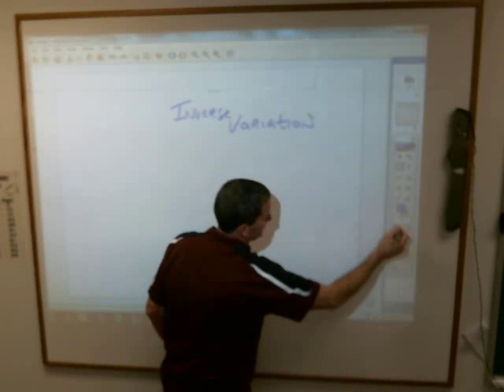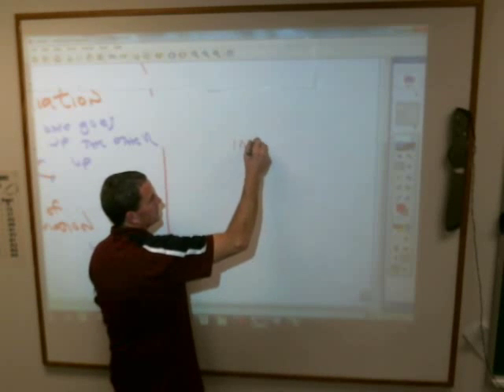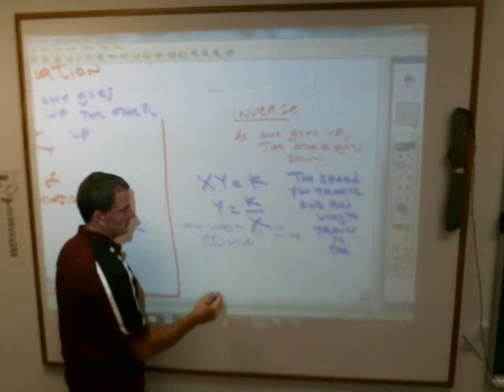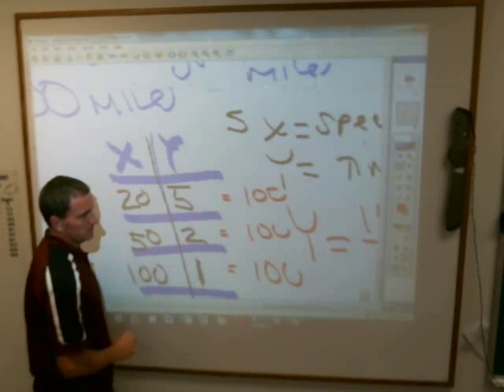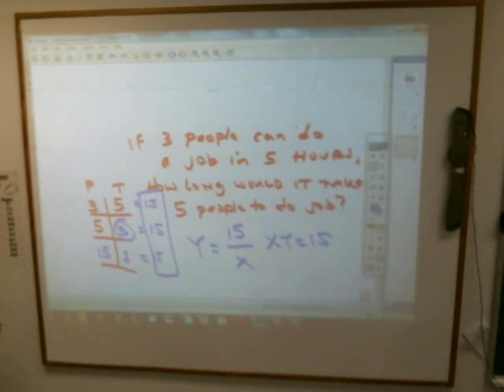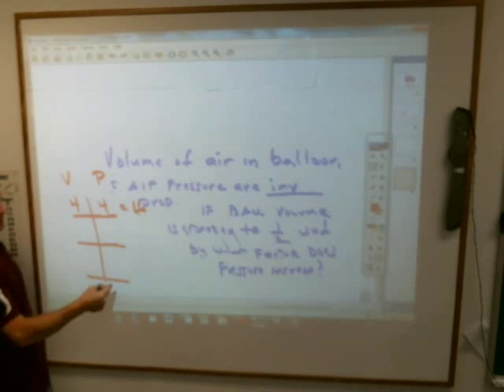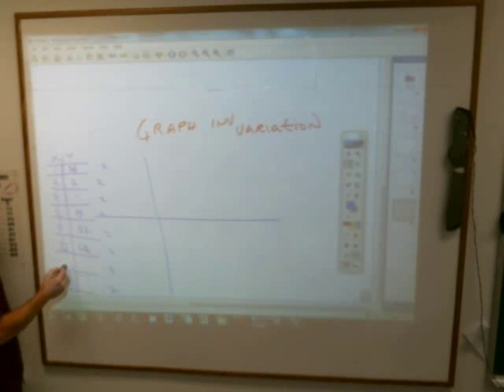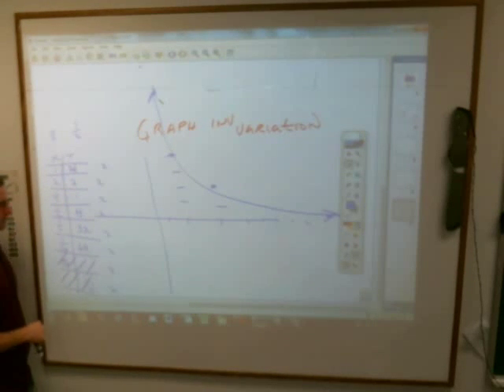8 inverse variation 100